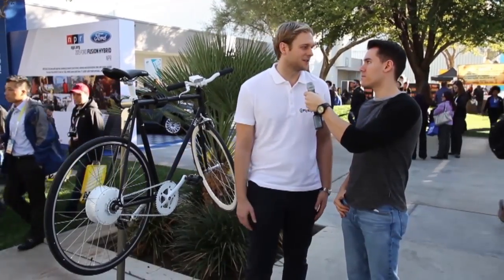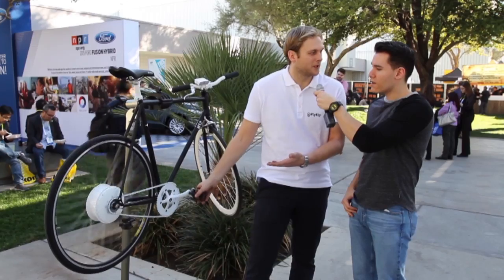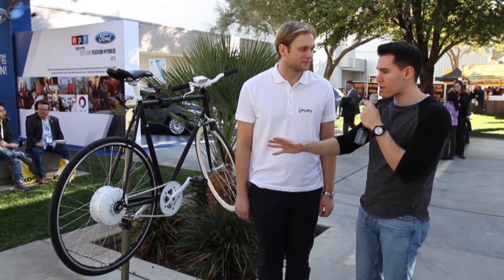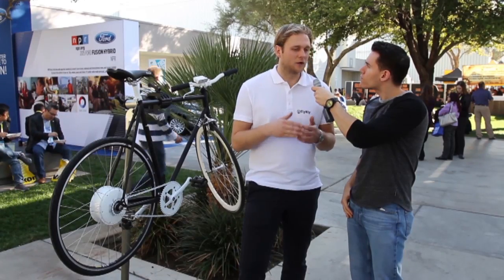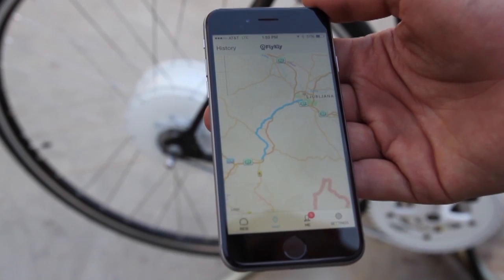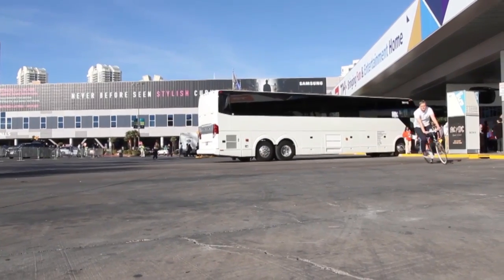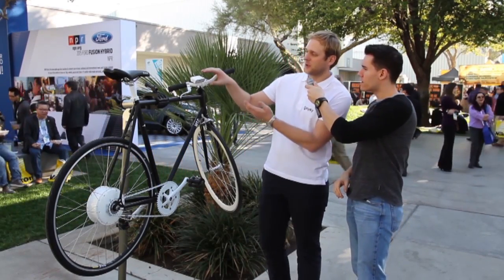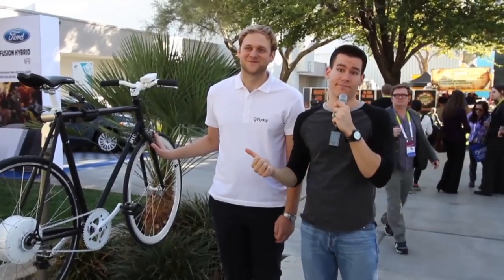CES 2015: This Bike Wheel Can Push You For 60 Miles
For more than a year, the FlyKly electric-assist wheel has been a crowdfunded curiosity. This week at the Consumer Electronics Show, however, the bicycle gadget went on sale to the public for the first time.
The price is pretty steep at $1,000, but we want one. Badly. The assist mechanism is incredibly smooth, and its customizability level high. The integrated app even comes with turn-by-turn direction capabilities.
We got an up-close look at the brand-new FlyKly model during the conference; see how it can save you from serious sweating in this video.